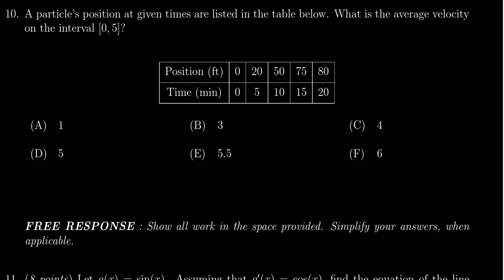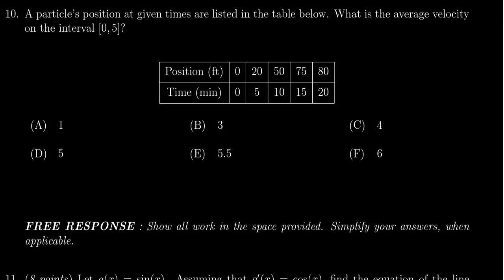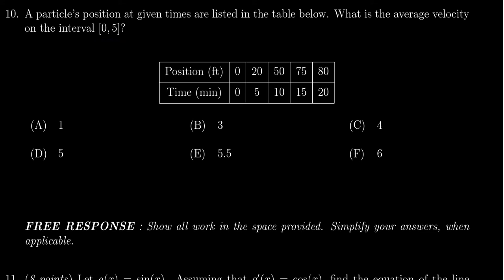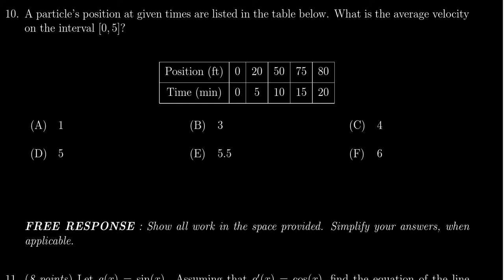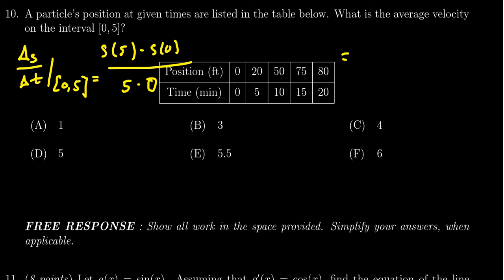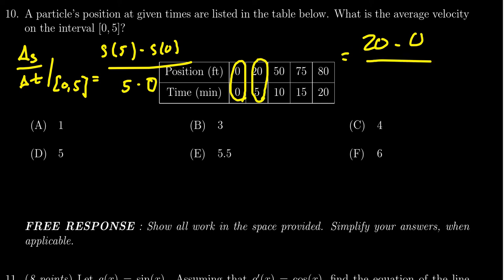Math 1210, Exam 2 - Question 10